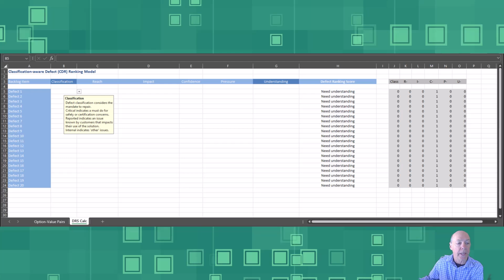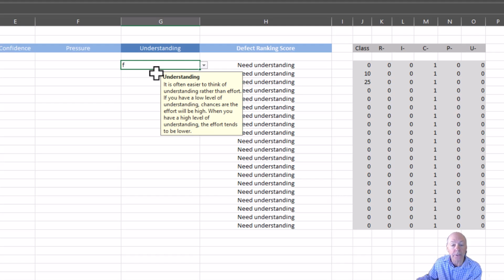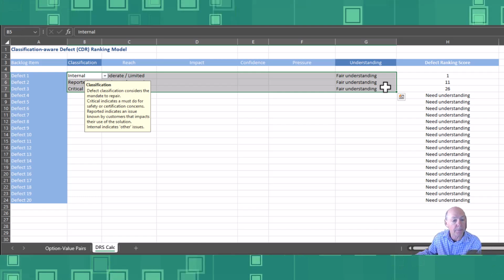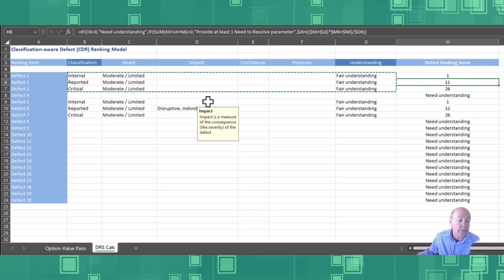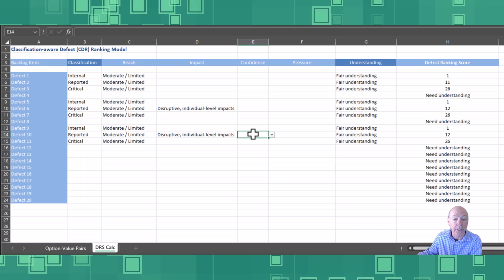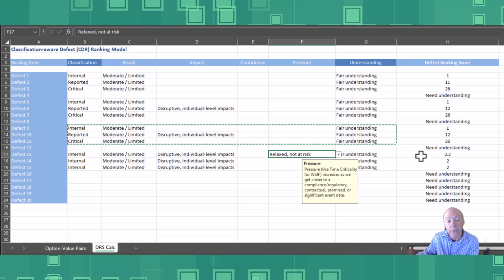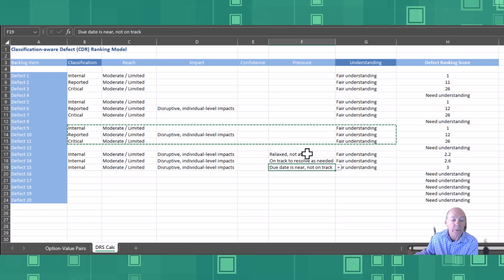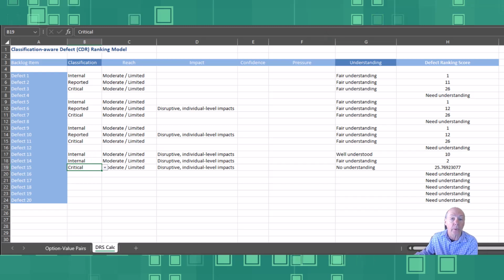Using Excel in a Workshop for Defect Ranking Scores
The Classification-aware Defect Ranking (CDR) Model uses a defect classification and considers Reach, Impact, Confidence, Pressure, and Understanding to calculate a Defect Ranking Score. This video shows an Excel worksheet that may be used to facilitate a workshop to determine the Defect Ranking Score (DRS) for a batch of defects.